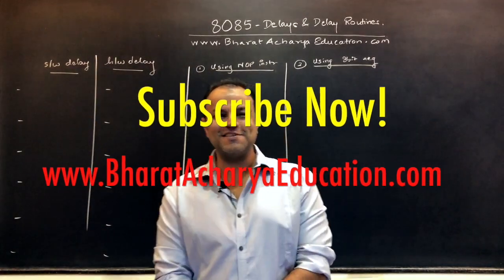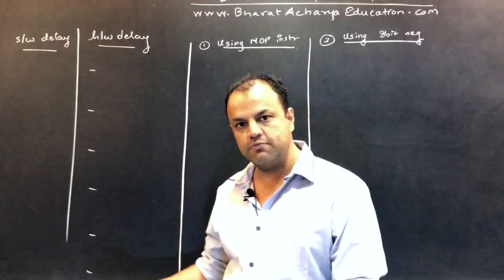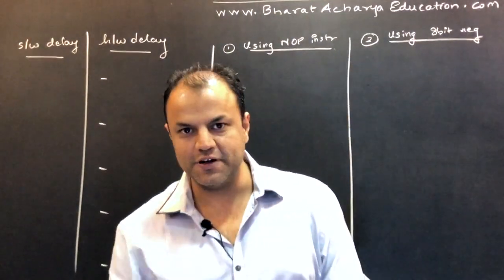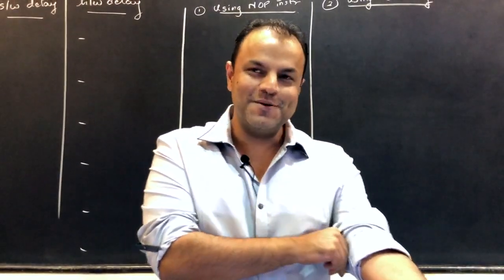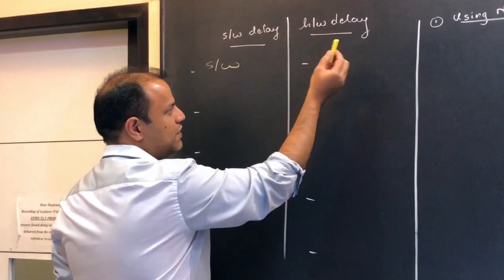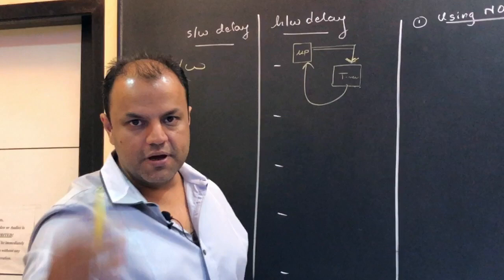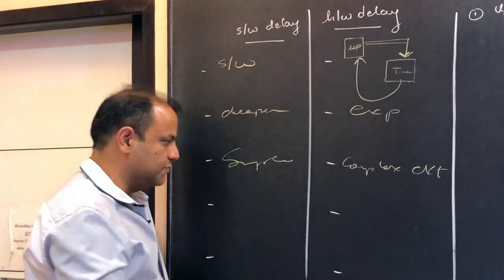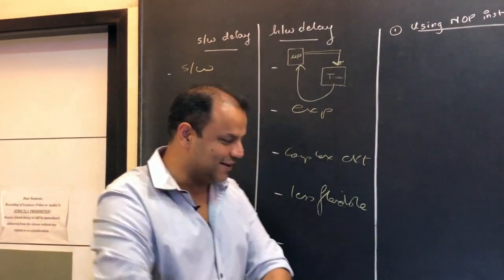8085 | Delays and Delay Routines | Acharya Education